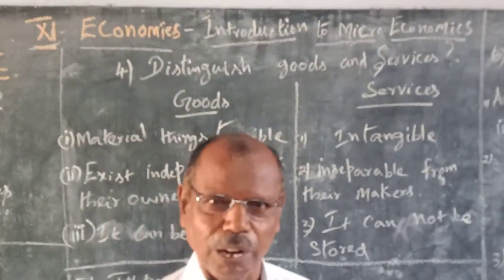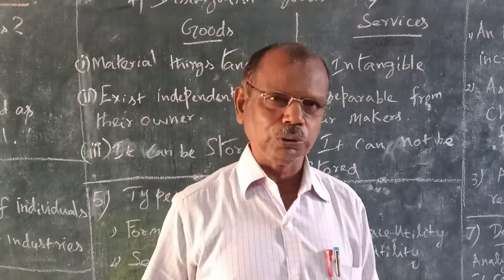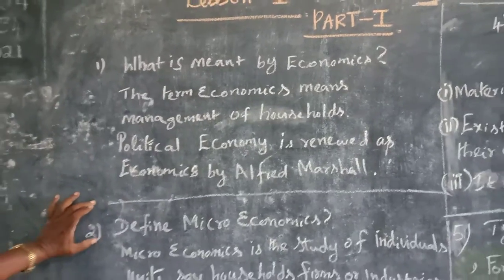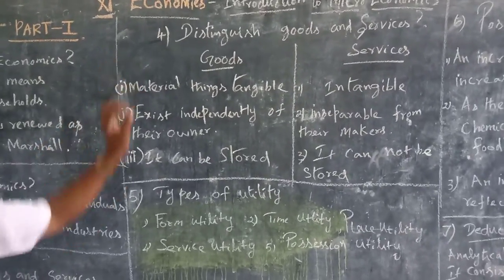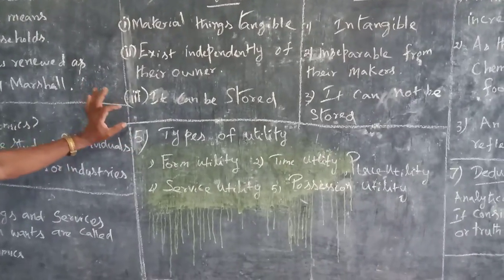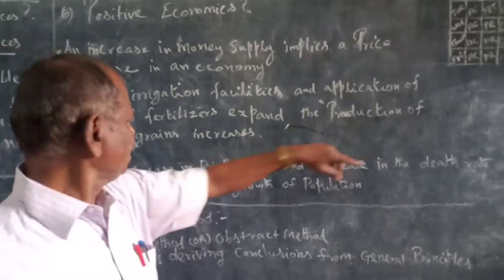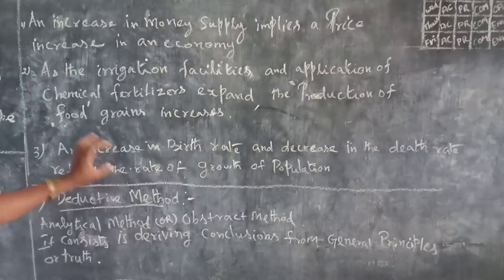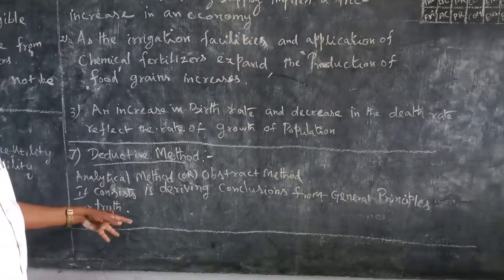11th economics unit 1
introduction to micro economics